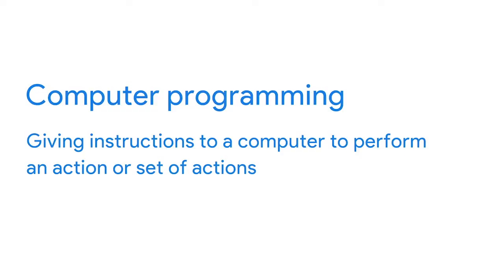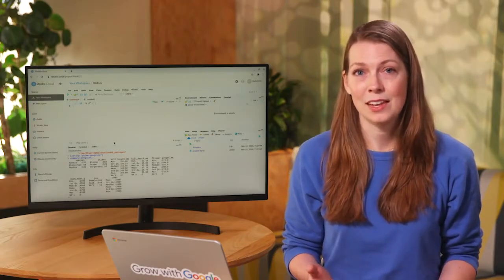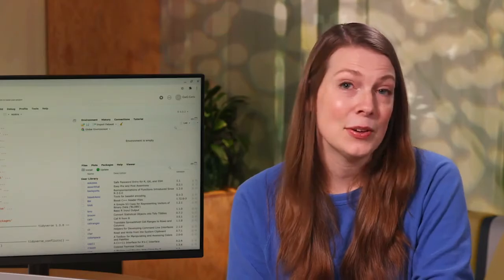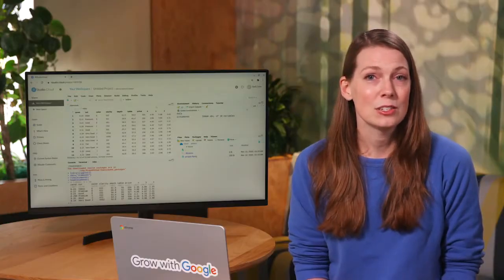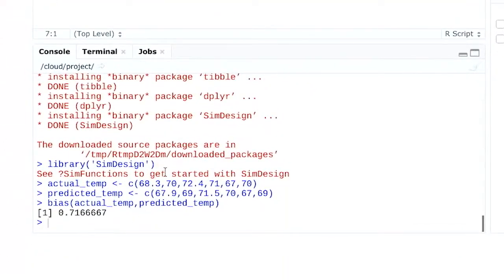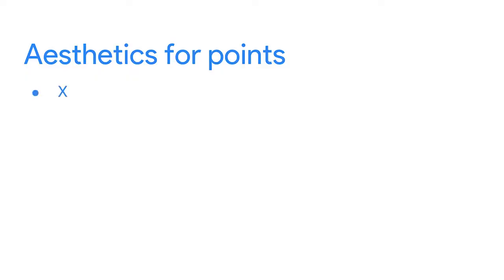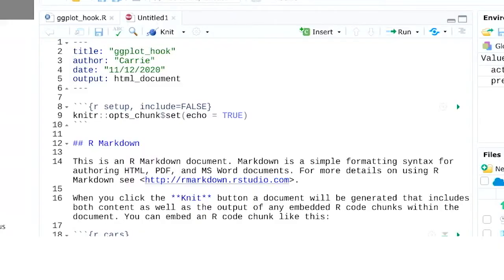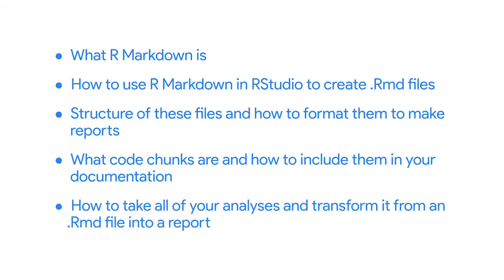Data Analysis with R Programming Complete Course | Data Analytics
Data Analytics Professional Certificate Complete Courses.

TIME STAMP

PROGRAMMING AND DATA ANALYTICS
0:00:00 Welcome to the course
0:06:19 Fun with R
0:12:18 Carrie Getting Started with R
0:16:02 Programming languages
0:21:24 Introduction to R
0:27:50 Intro to RStudio

PROGRAMMING USING RSTUDIO
0:35:32 Programming using RStudio
0:38:05 Programming Fundamentals
0:46:41 Operators and calculations
0:52:15 The gift that keeps on giving
0:56:32 Welcome to the tidyverse
1:02:42 More on the tidyverse
1:08:19 Working with pipes
1:18:01 Connor Coding tips

WORKING WITH DATA IN R
1:23:29 Data in R
1:24:38 R Data frames
1:29:12 Working with data frames
1:33:52 Cleaning up with the basics
1:41:33 Organizing your data
1:48:16 Transforming data
1:53:19 Same data, different outcome
1:58:37 The bias function

MORE ABOUT VISUALIZING, AESTHETICS,AND ANNOTATIONS
2:01:57 Visualizing in R
2:04:19 Visualizing basics in R and tidyverse
2:10:33 Getting started with ggplot()
2:20:44 Joseph Career path to people analytics
2:24:17 Enhancing visualizing in R
2:32:20 Doing more with ggplot
2:40:49 Aesthetics and facets
2:46:07 Annotation layer
2:52:52 Saving you visualizings

DOCUMENTATION AND REPORTS
2:58:20 Documentation and reports
3:01:19 Overview of R Markdown
3:05:01 Using R Markdown in RStudio
3:09:01 Structure of markdown documents
3:14:53 Meg Programming is empowering
3:18:24 Even more document elements
3:22:33 Code chunks
3:29:22 Exporting documentation
3:32:53

This course is the seventh course in the Google Data Analytics Certificate. These courses will equip you with the skills needed to apply to introductory-level data analyst jobs. In this course, you’ll learn about the programming language known as R. You’ll find out how to use RStudio, the environment that allows you to work with R. This course will also cover the software applications and tools that are unique to R, such as R packages. You’ll discover how R lets you clean, organize, analyze, visualize, and report data in new and more powerful ways.  Current Google data analysts will continue to instruct and provide you with hands-on ways to accomplish common data analyst tasks with the best tools and resources.

By the end of this course, you will:
 - Examine the benefits of using the R programming language.
 - Discover how to use RStudio to apply R to your analysis.
 - Explore the fundamental concepts associated with programming in R.
 - Explore the contents and components of R packages including the Tidyverse package.
 - Gain an understanding of dataframes and their use in R.
 - Discover the options for generating visualizations in R.
 - Learn about R Markdown for documenting R programming.

google data analytics certification,
google data analyst,
google data analytics certificate

data analytics tutorial using r,
data analytics using r,
r tutorial,
r for data analytics,
data analytics tutorial for beginners,
data visualization,
machine learning using r,
data analysis using r,
data analysis tutorial,
data analysis tutorial using r,
data analysis r,
data manipulation using r,
data analytics training,